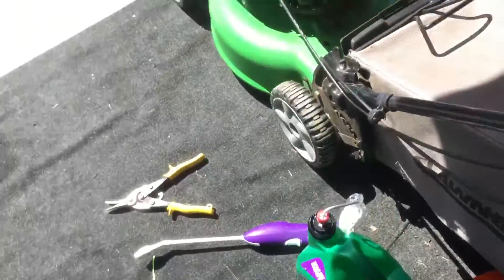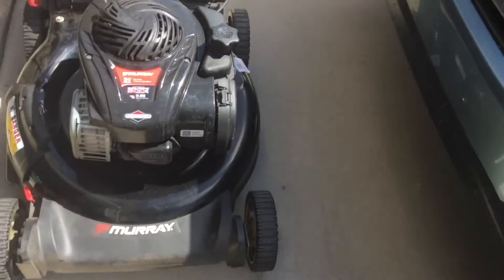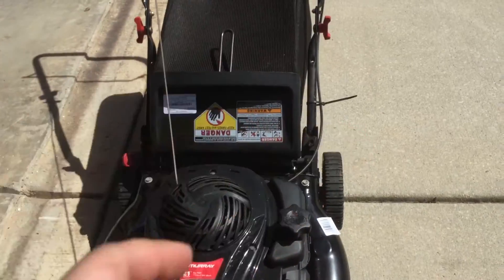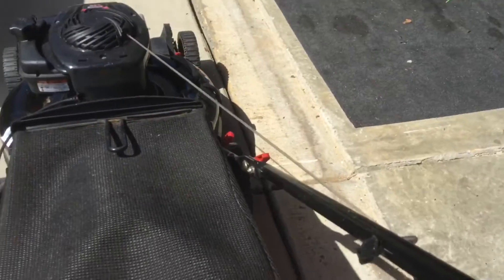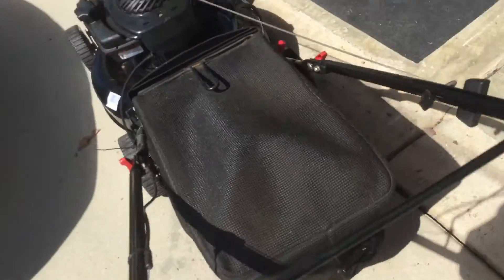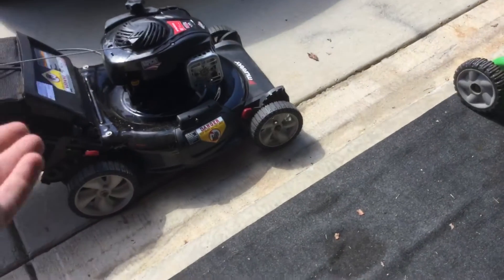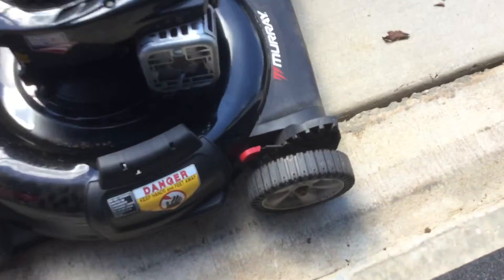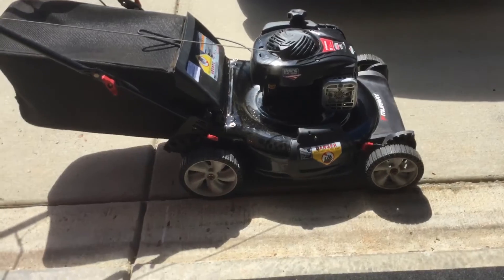50 Dollar Almost New 2018 Murray Briggs Push Mower That Runs!